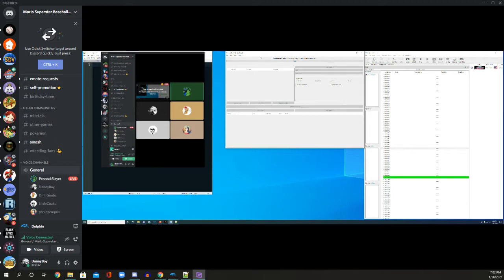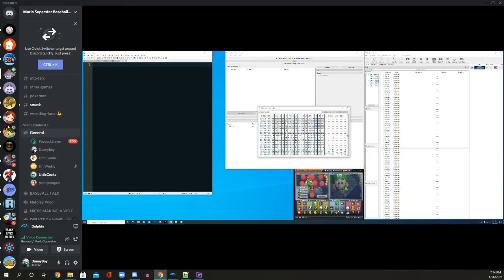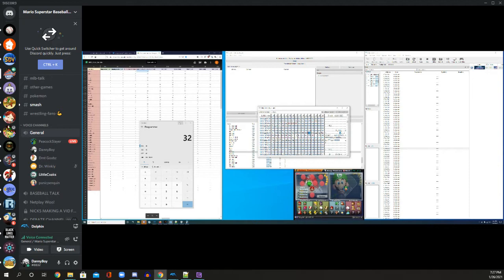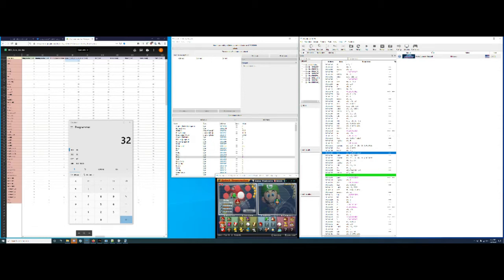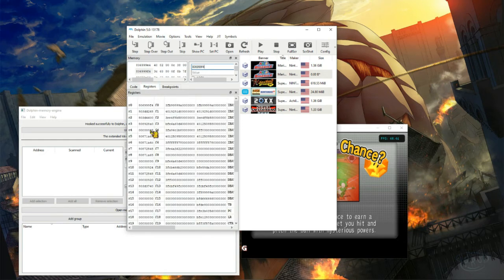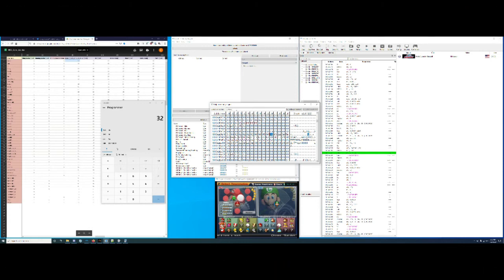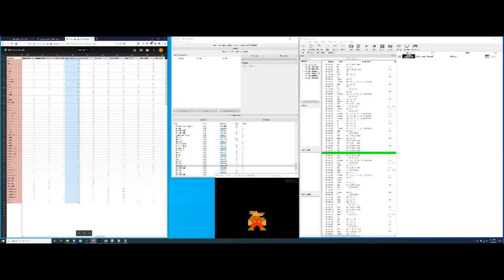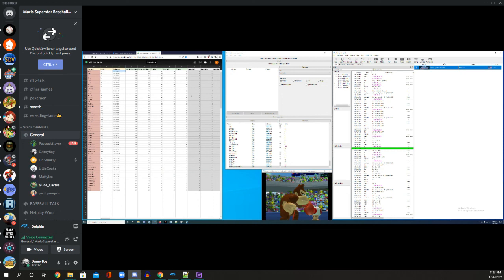Beginner Class for modifying Mario Superstar Baseball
Apologies for some of the video quality. This is a highly auditory class. Most info can be found in the discord.